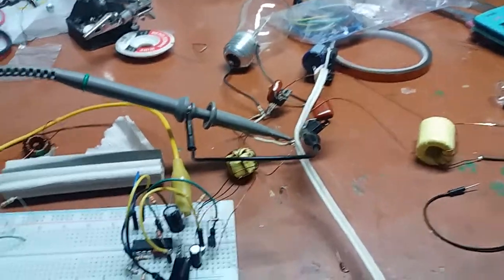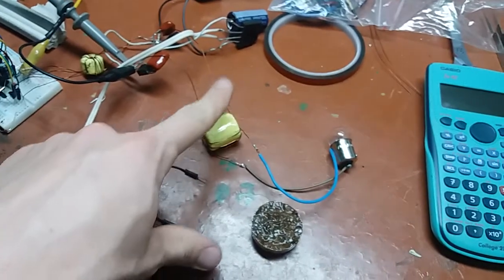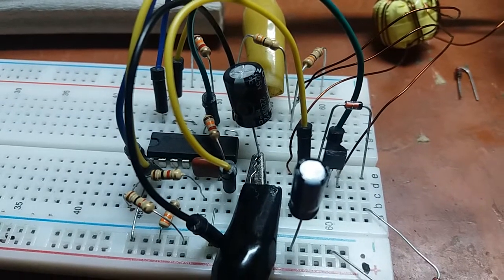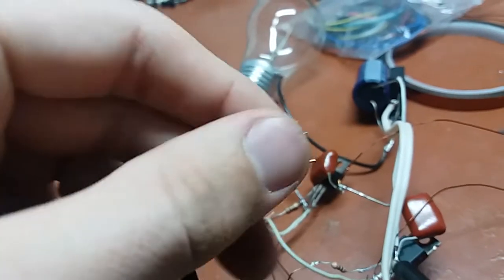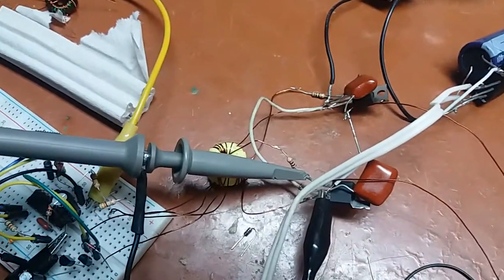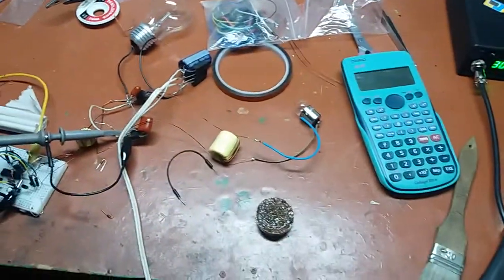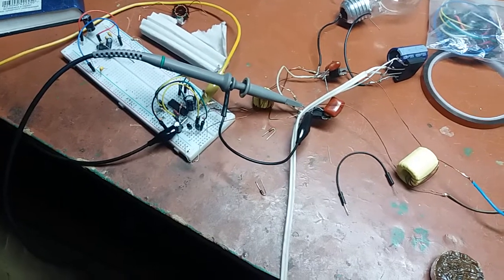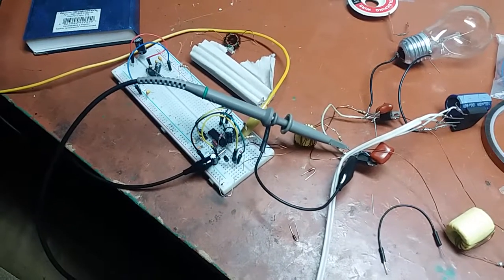tl494 SMPS: Part 1 - First prototype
A prototype I cobbled together to put idea to the test. Power section is made using my 'Horrific SMPS' technique, I don't advise you to do the same.